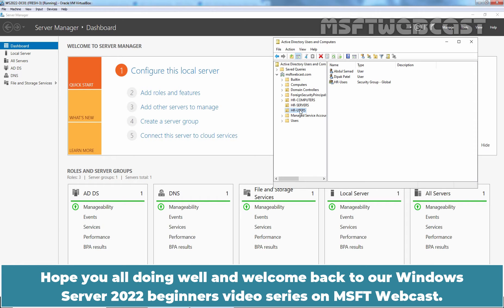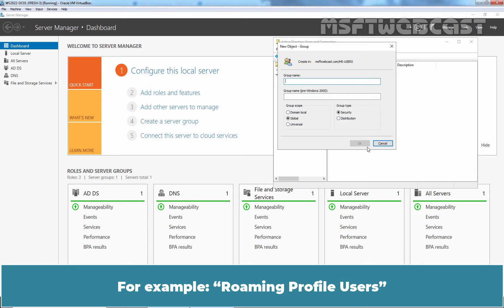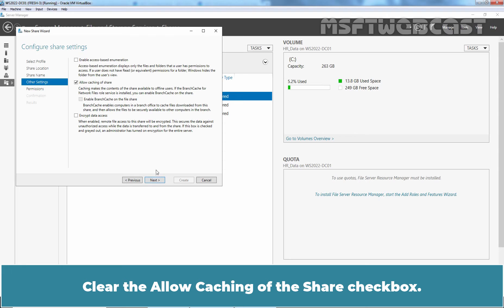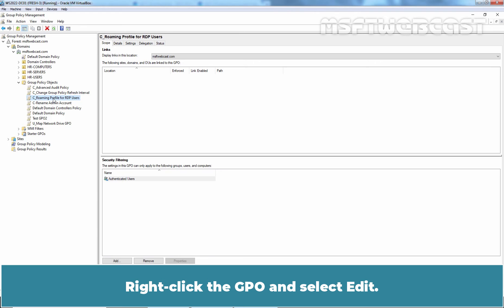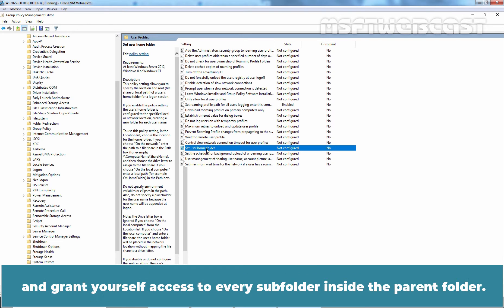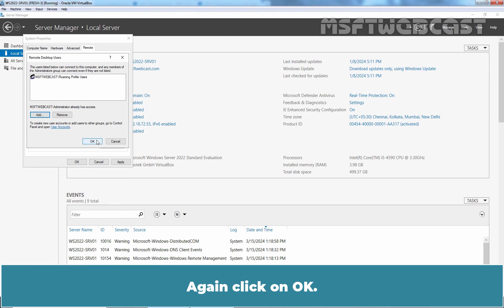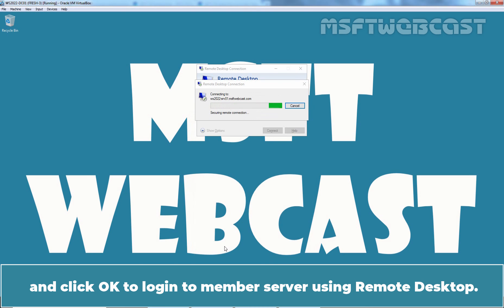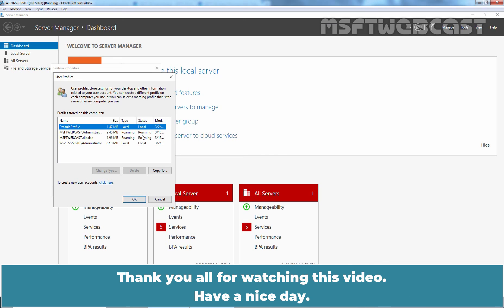71. Deploying Roaming Profile using Group Policy | Windows Server 2022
Windows Server 2022 Video Tutorials for Beginners:
This is a step by step guide on How to Deploy Roaming Profile using Group Policy in Windows Server 2022 for Remote Desktop Users.